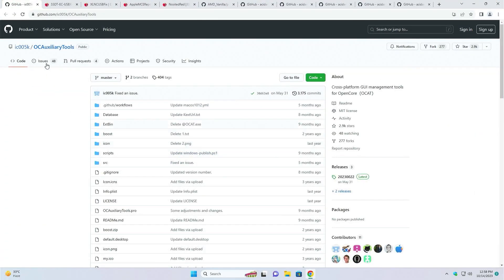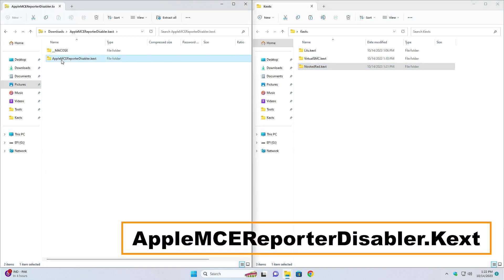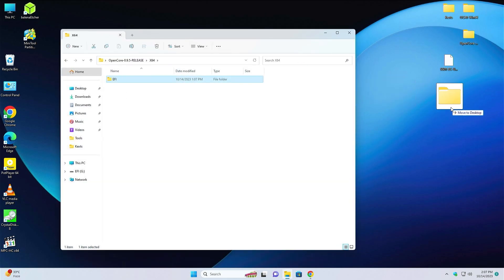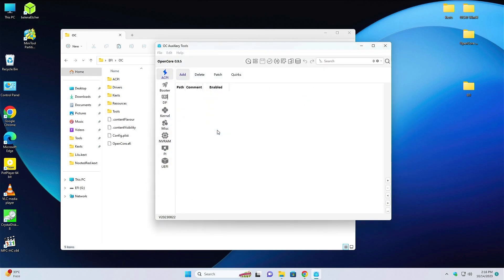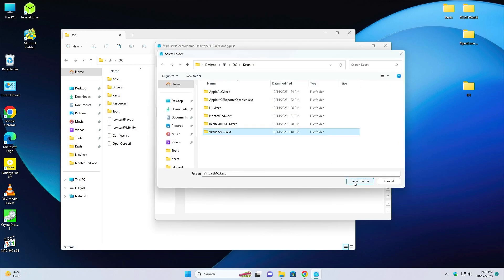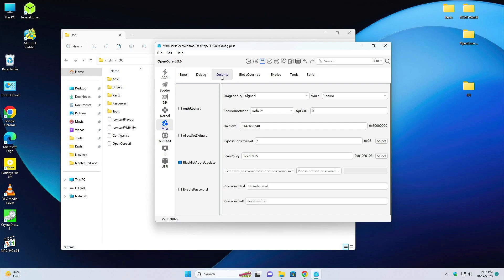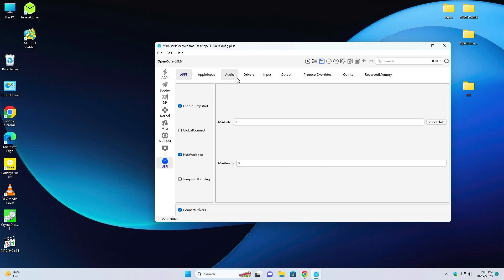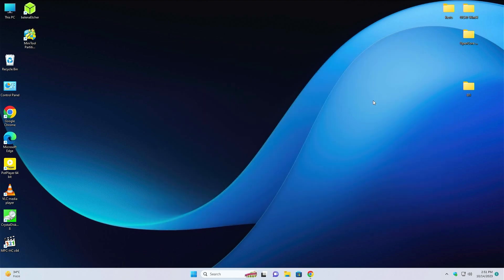Creating the Perfect EFI for macOS Installation | Hackintosh AMD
Welcome to our comprehensive guide on creating the perfect EFI for macOS installation on AMD systems! If you're looking to turn your AMD machine into a Hackintosh, you're in the right place. In this step-by-step tutorial, we'll walk you through the process of setting up a customized EFI configuration that will allow you to install macOS seamlessly.
Appointment :-
🔧 Topics Covered in this Tutorial:

How to Create an EFI for AMD Systems
Installing macOS on AMD Systems
Step-by-Step Guide to EFI Configuration
AMD Hackintosh Essentials
🚀 What You'll Learn:

How to create a custom EFI for macOS on AMD
Optimizing your AMD system for macOS compatibility
The key components for a successful Hackintosh build
Whether you're running an AMD Ryzen or FX series processor, we've got you covered.

If you're ready to embark on this exciting journey to bring macOS to your AMD system, watch our video, and let's get started!

: *My Gears* :
🎥My Webcam